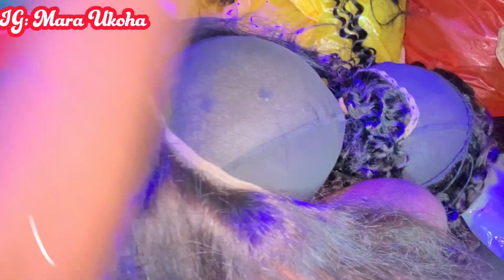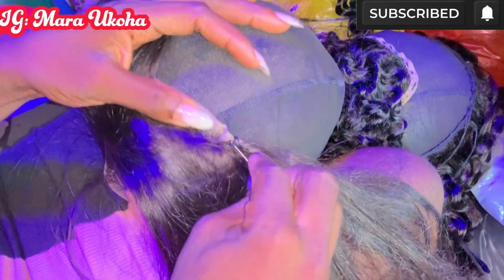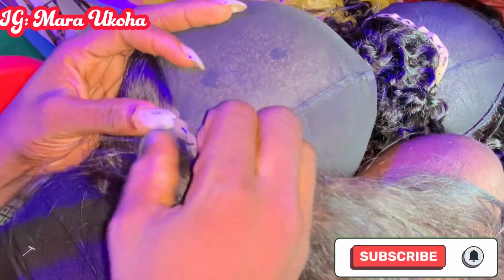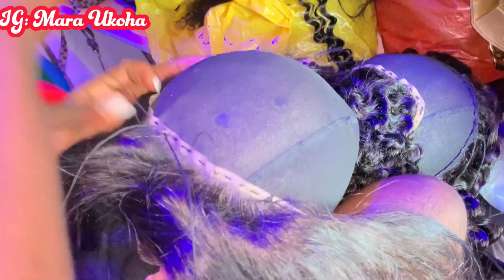STEP BY STEP TUTORIAL ON HOW TO MAKE A WIG/ BOTH CLOSURE & FRONTAL For BEGINNERS FRIENDLY💞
Hi Beauties, welcome back! So this will be a wig making tutorial. I will show you guys a step by step easy way to make your own wig.